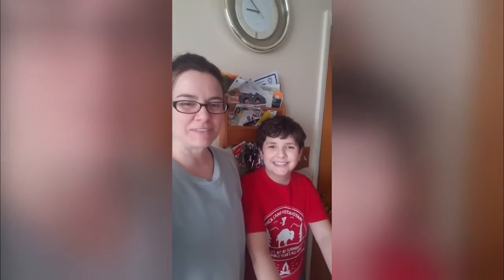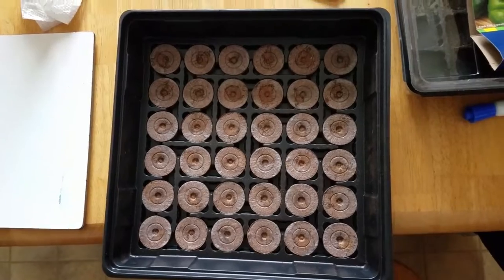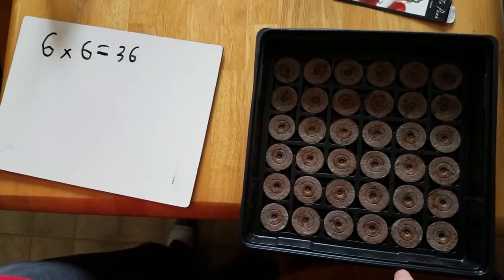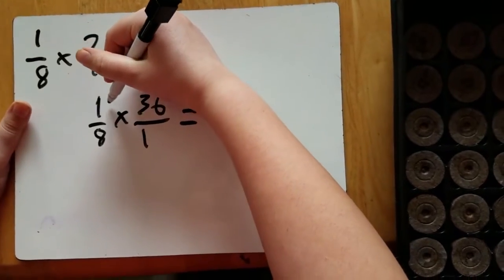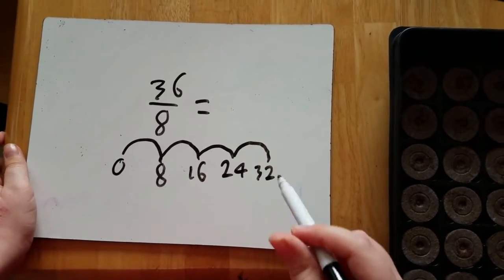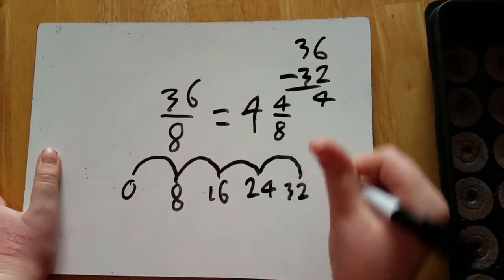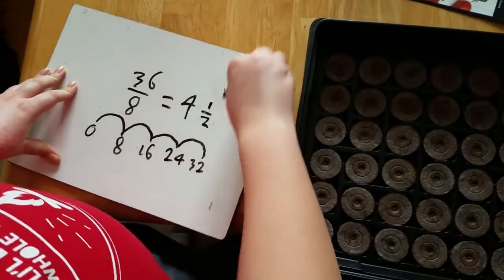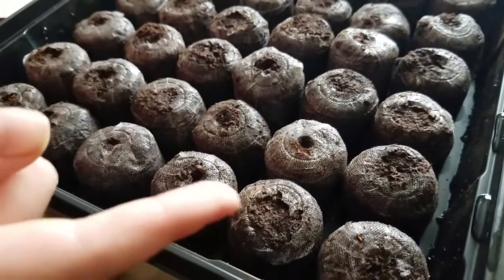Mrs. Pommer & Her Son - Math Time!